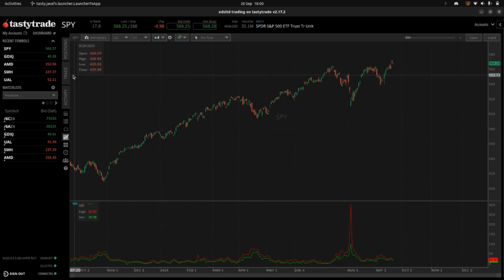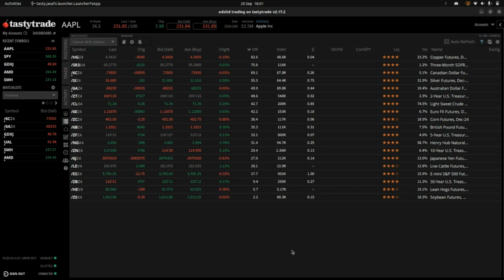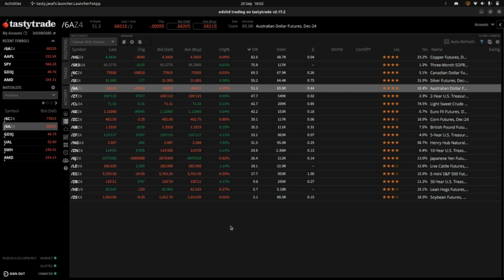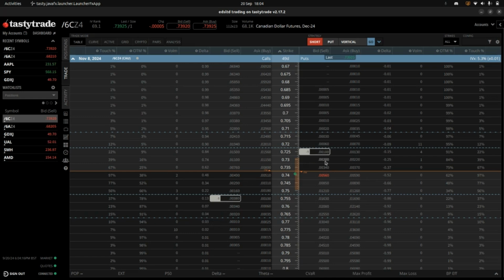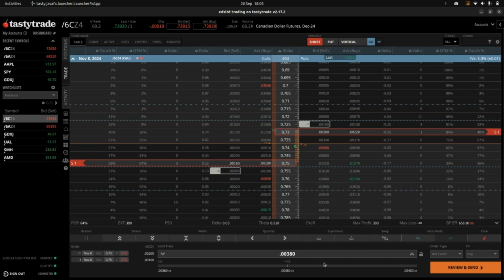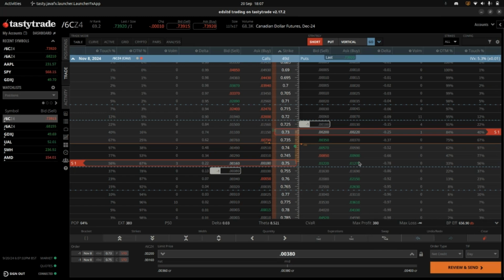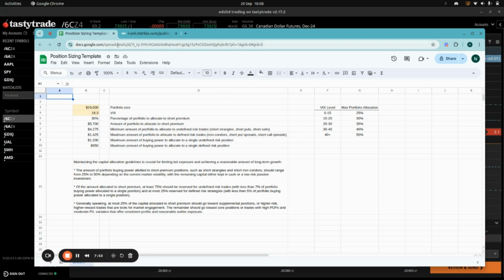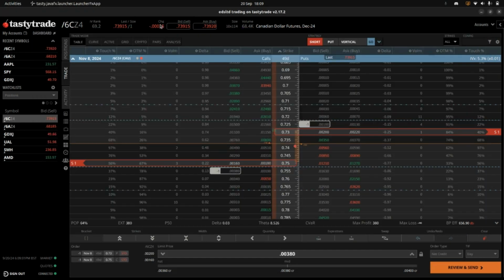How to Get HUGE Returns Writing Options (Step-by-Step Guide!)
Open a TastyTrade Account In this comprehensive step-by-step guide, we delve into the world of options trading and reveal how you can achieve HUGE returns! Whether you’re a beginner or an experienced trader, this video will walk you through the essential strategies and techniques to maximize your profits through writing options. Learn about the different types of options, how to assess risk, and the key factors that influence your investment decisions.

Discover the secrets of successful options trading, including tips on timing, pricing, and market analysis. We’ll cover real-life examples and share expert insights to help you navigate the complexities of options writing with confidence.

Don't miss out on the opportunity to enhance your trading skills and boost your financial portfolio.